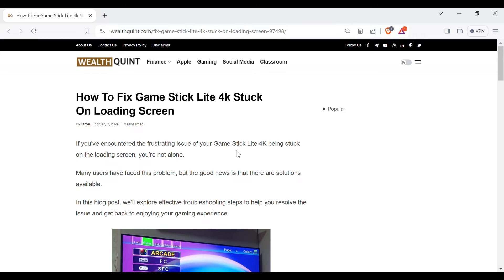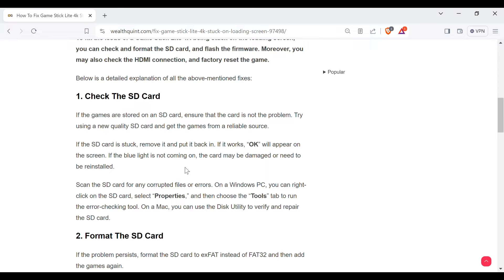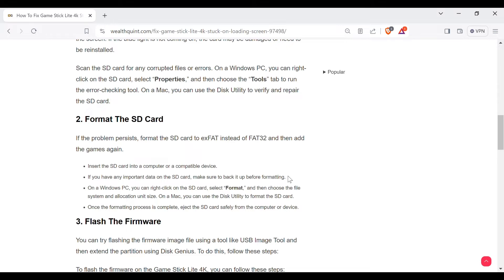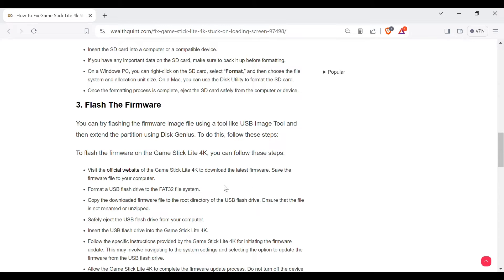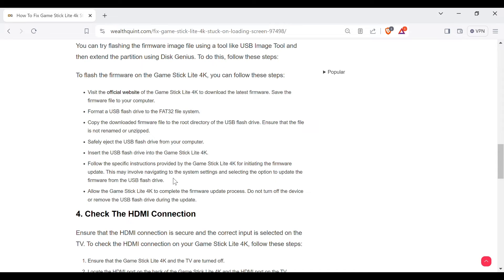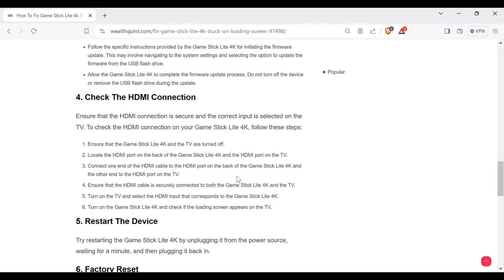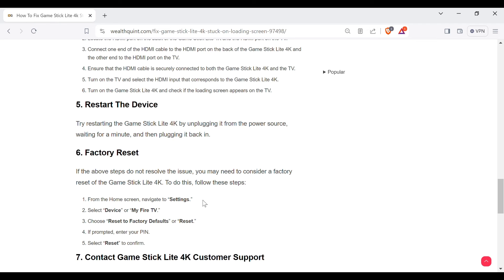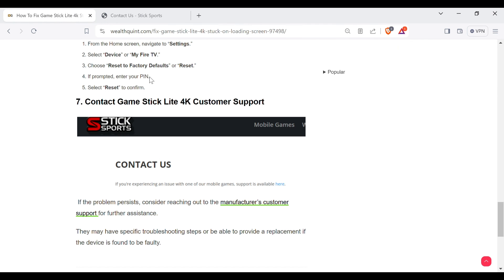How to Fix Game Stick Lite 4K Stuck on Loading Screen – Full Boot, Reset & Firmware Troubleshooting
If you’ve encountered the frustrating issue of your Game Stick Lite 4K being stuck on the loading screen, you’re not alone.Many users have faced this problem, but the good news is that there are solutions available. In this video, we’ll explore practical step-by-step methods to resolve the “ Game Stick Lite 4K being stuck on the loading screen” and get you back to enjoying the game.

00:00  Introduction
00:25  Fix1:Check The SD Card
01:17  Fix2 :Format The SD Card
02:07  Fix3: Flash The Firmware
03:35  Fix4: Check The HDMI Connection
04:39  Fix5: Restart The Device
04:54  Fix6: Factory Reset
05:29  Fix7: Contact Game Stick Lite 4K Customer Support